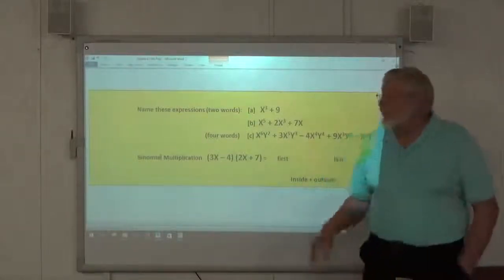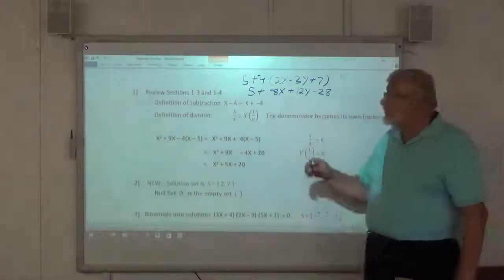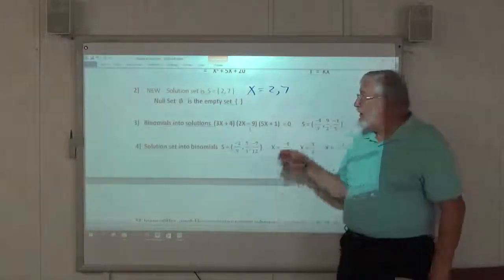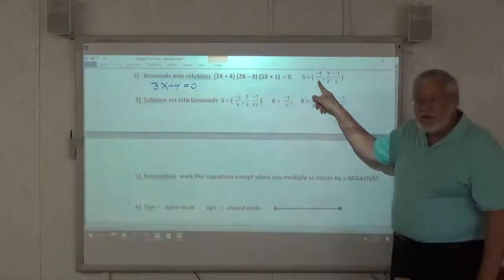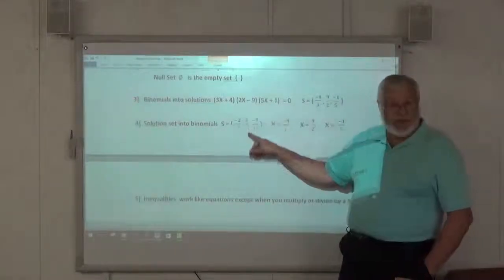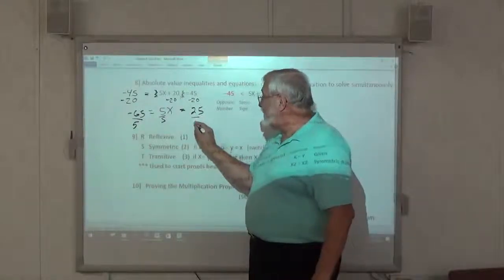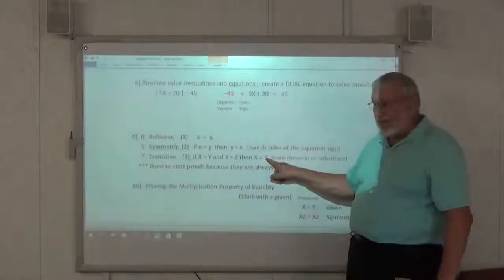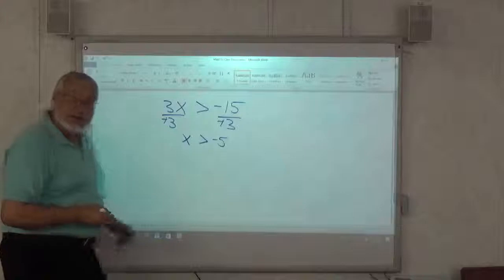Algebra 2 - Week 2: 1-5 to 1-7